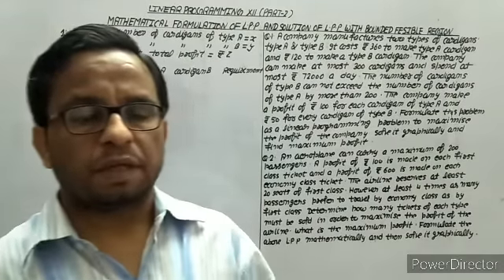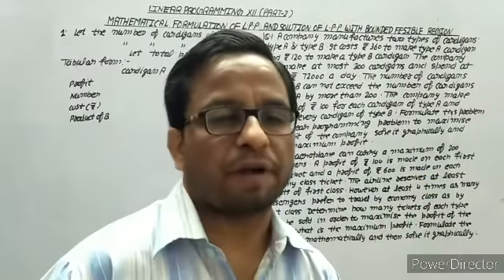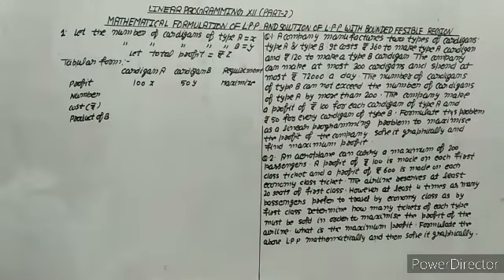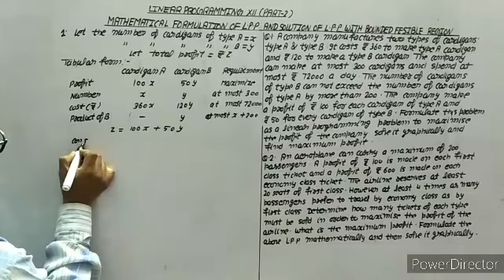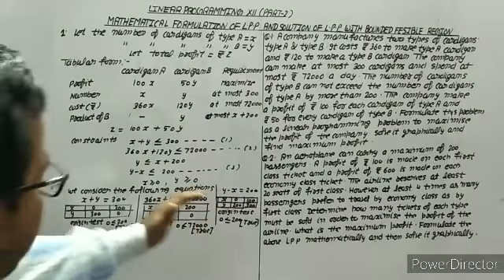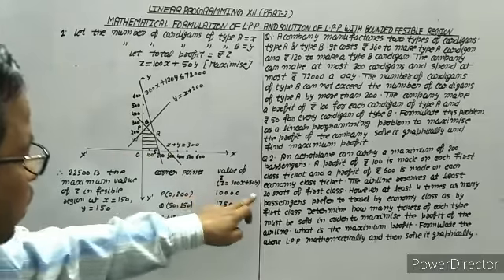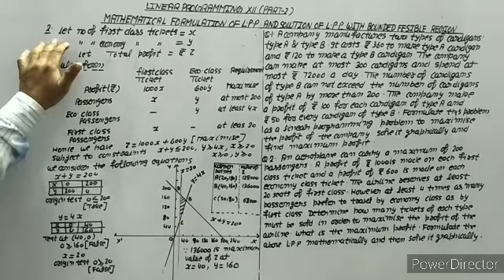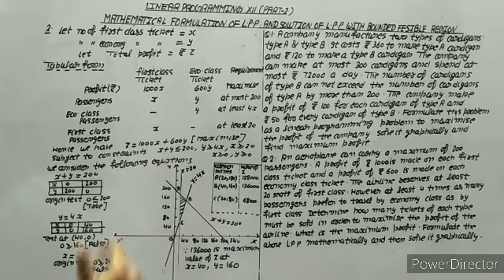LINEAR PROGRAMMING Class XII Mathematics CBSE (PART-02)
METHOD OF FORMULATION OF L. P. P & SOLUTION OF L. P. P WITH BOUNDED FEASIBLE REGION